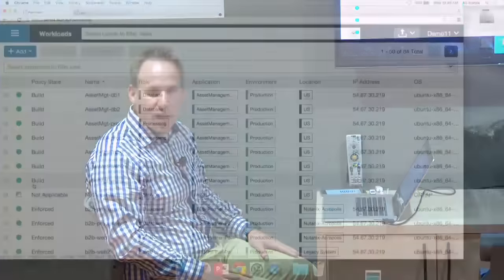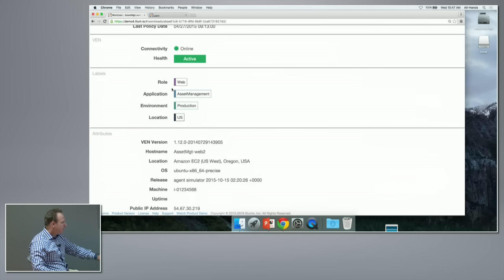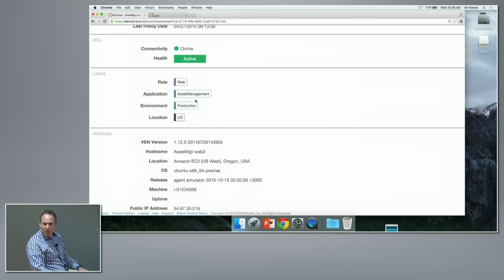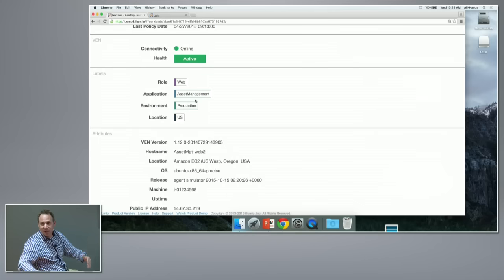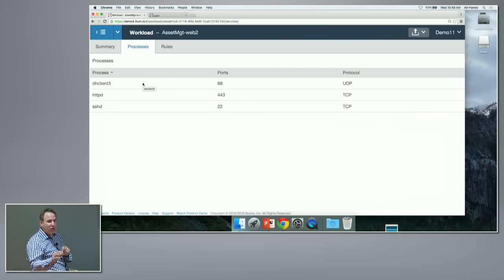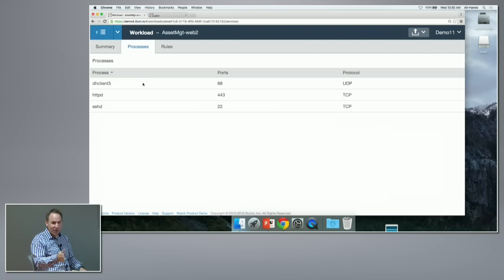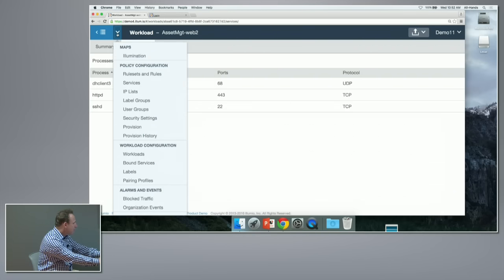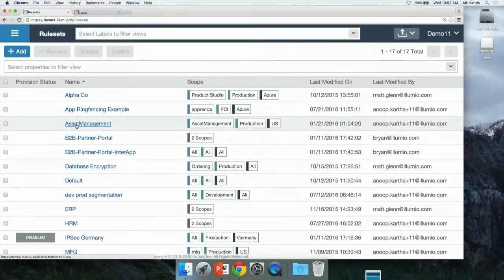Illumio Writing Policy Demo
Matthew Glenn, VP of Product Management, demonstrates the Illumio Adaptive Security Platform policy interface and creates polices to protect workloads.

Recorded at Networking Field Day 12 on August 10, 2016.